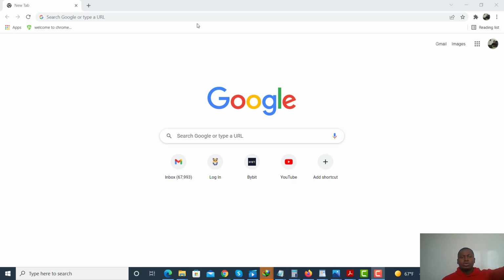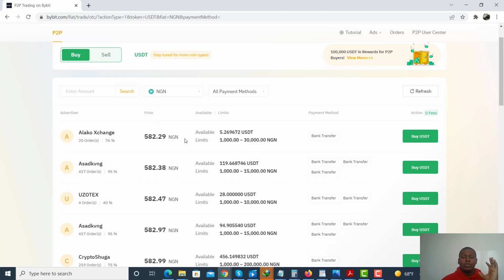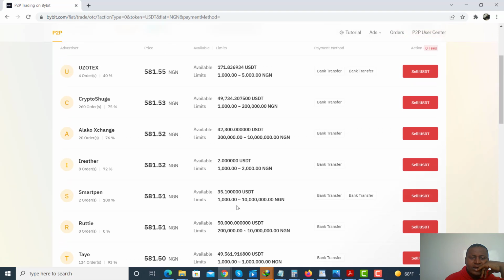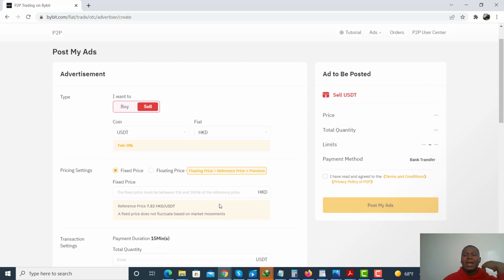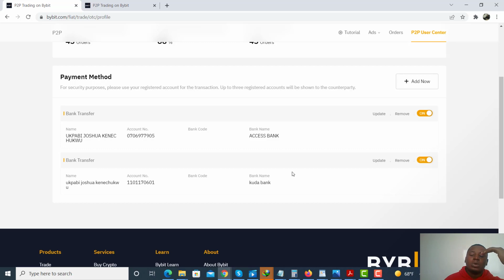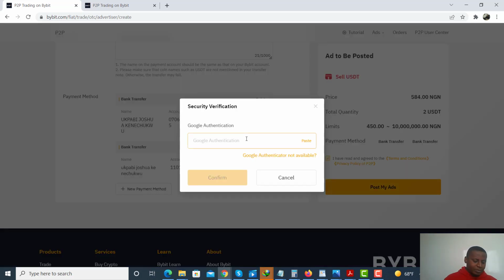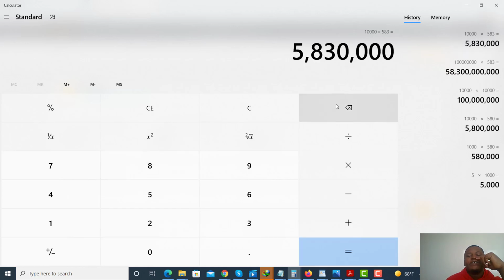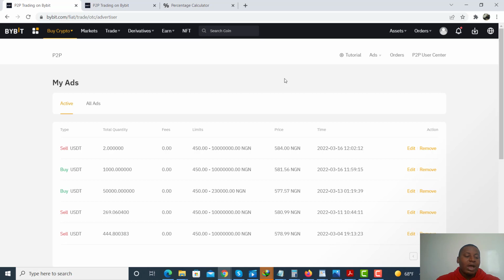How To Make Money Using The BYBIT P2P PLATFORM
In this video, i explained how to make money using the bybit p2p

Follow me on Veve - kenukpabi